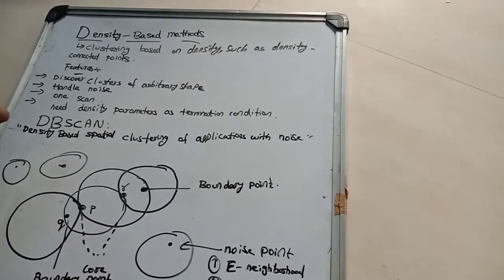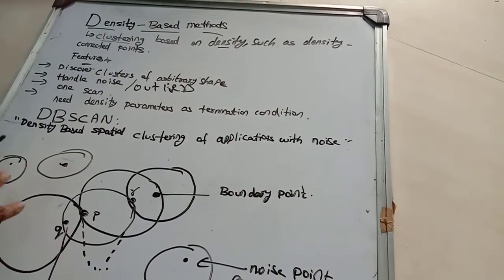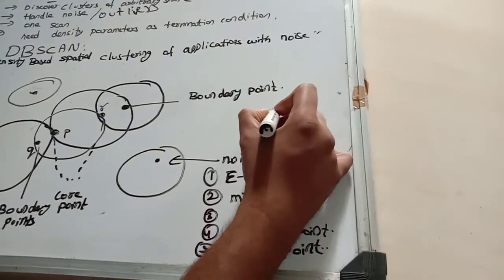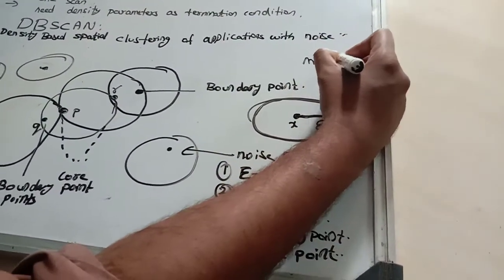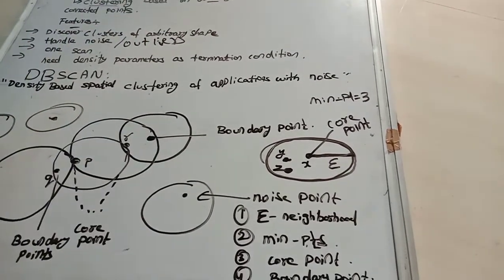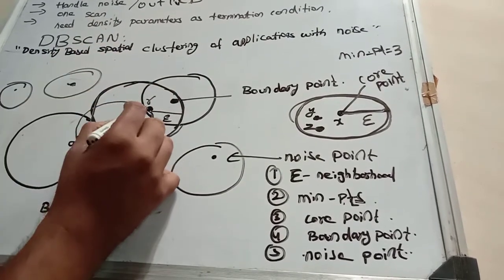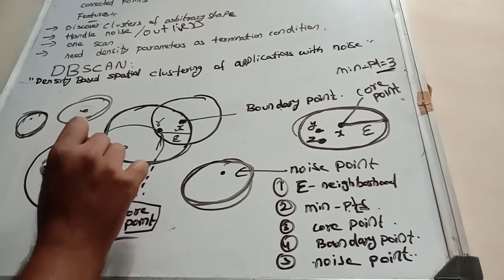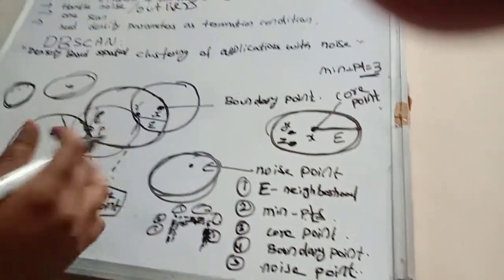Density based methods,DBSCAN-1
Density based clustering,Density based methods,DbSCAN,
clustering